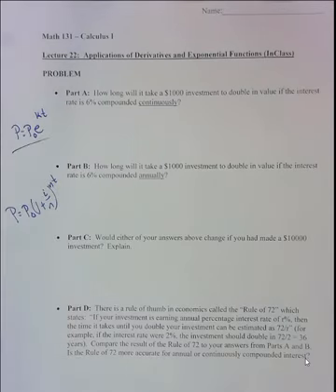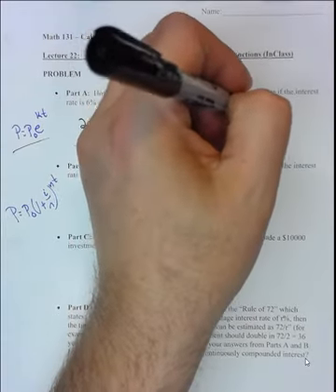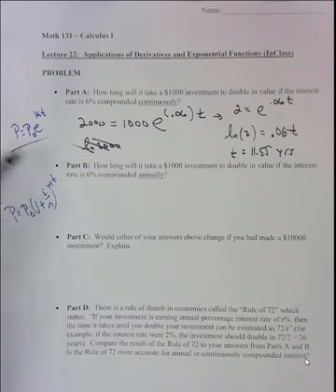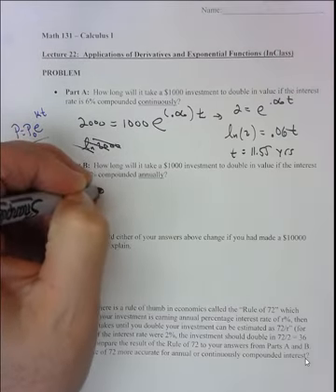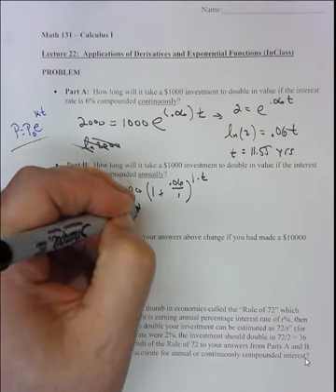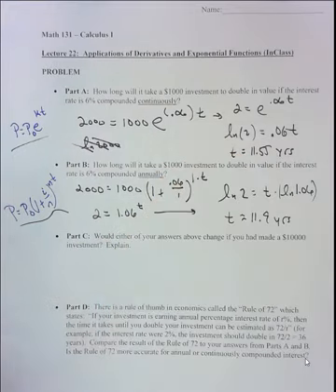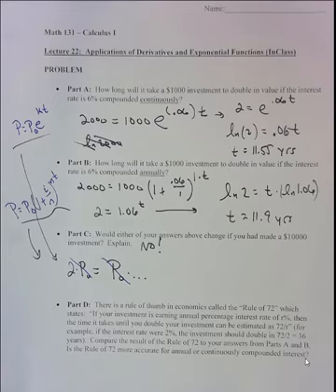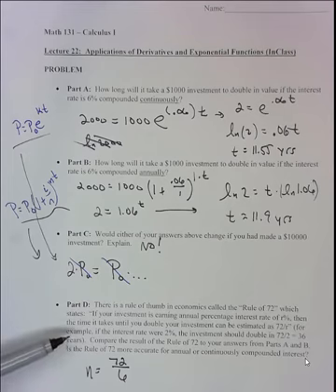Math 131 2018FA Interest Rate Problems Handout